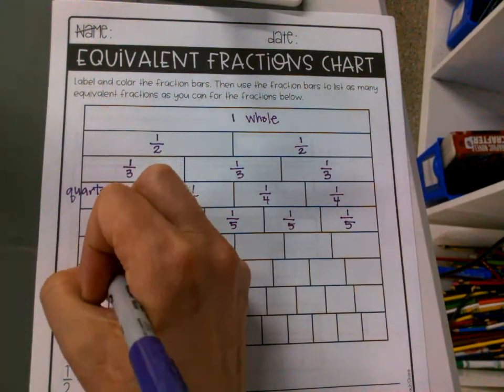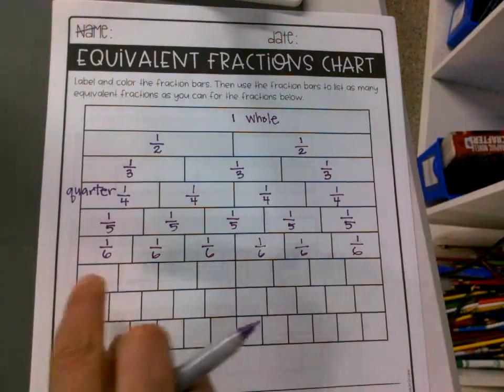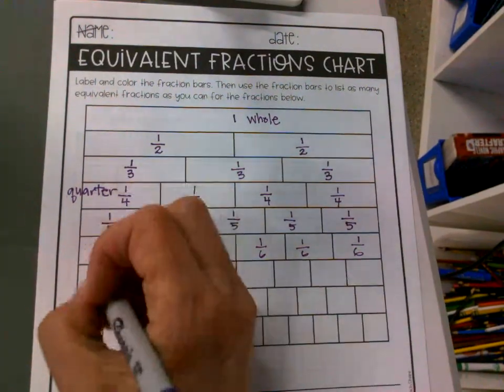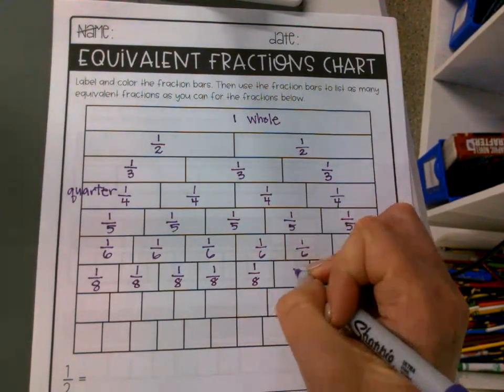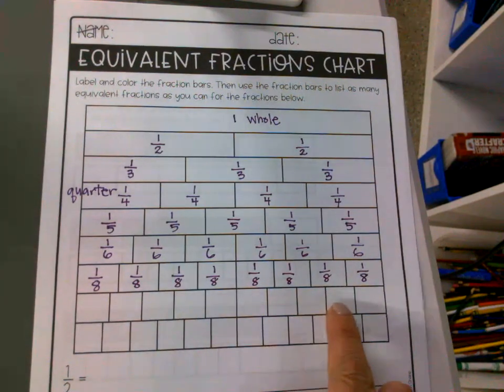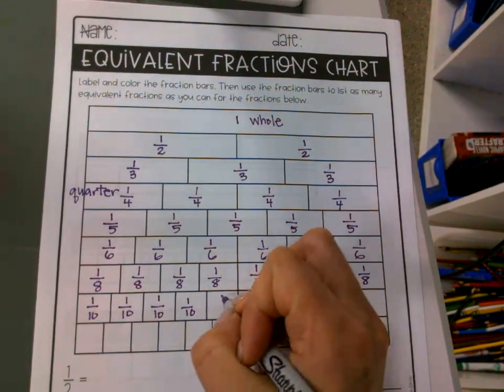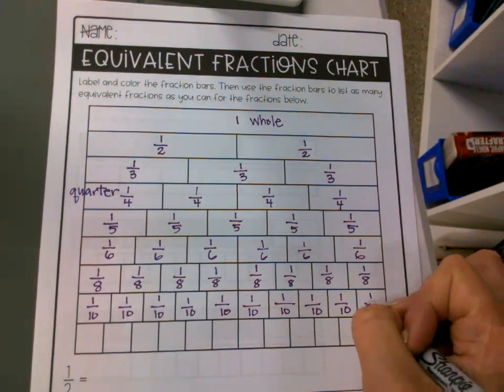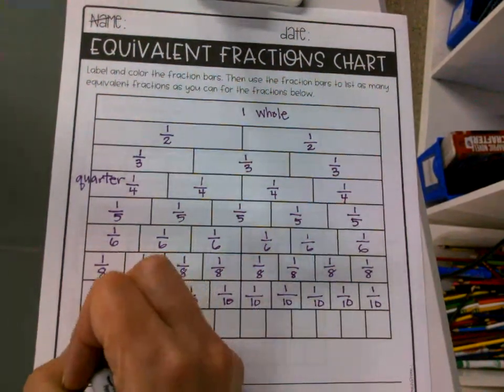Wednesday Pink Group Fractions